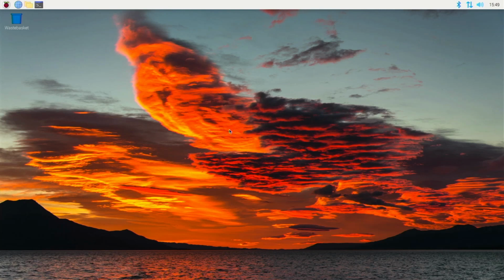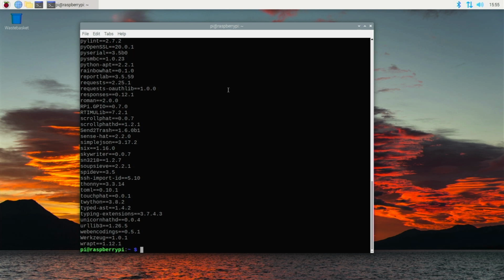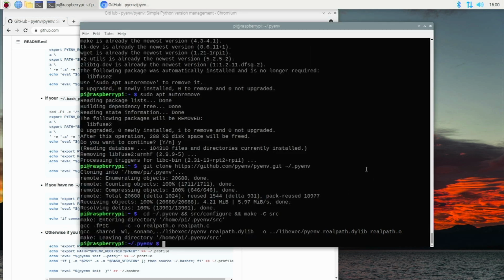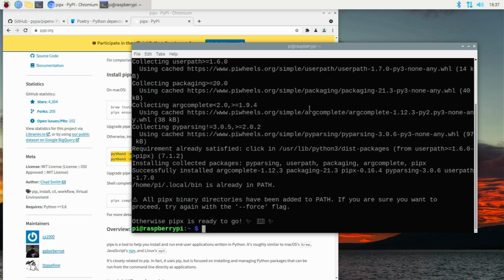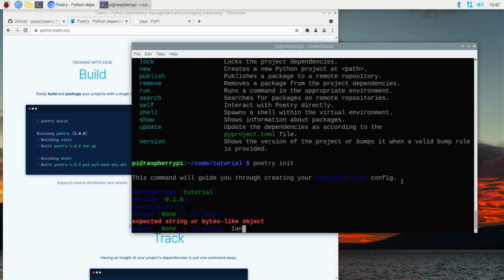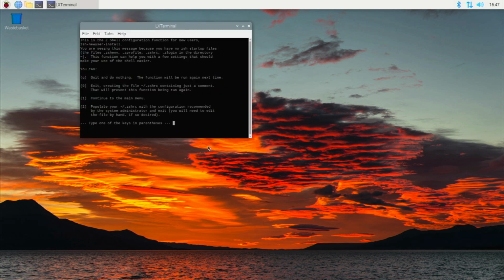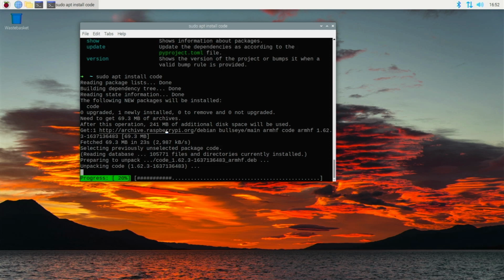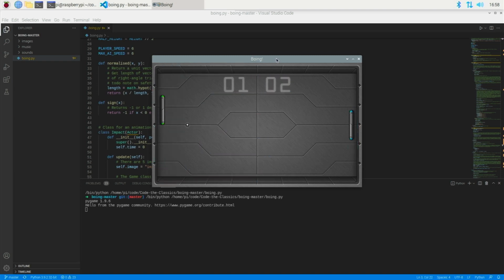How to Setup Bullseye like a Python Pro - pyenv, pipx, pipenv, Poetry, ohmyzsh and VSCode!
I setup Python just the way I like it on the latest iteration of Raspberry Pi OS: Bullseye.

00:00 - Why Bother?
02:26 - What's installed already
05:21 - Pyenv
13:40 - pipx
15:04 - pipenv
18:01 - Poetry
22:45 - zsh & ohmyzsh
29:13 - VSCode
35:19 - Outtro